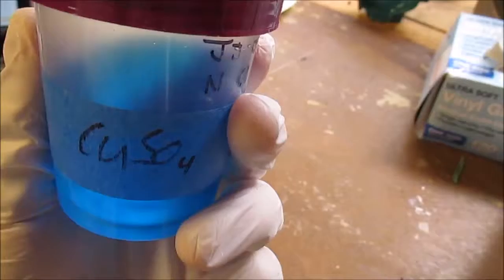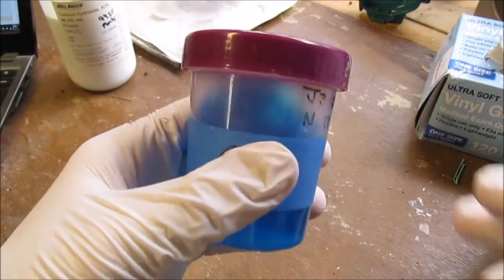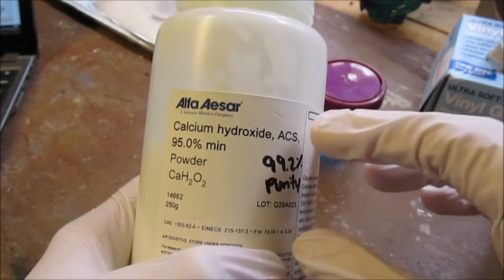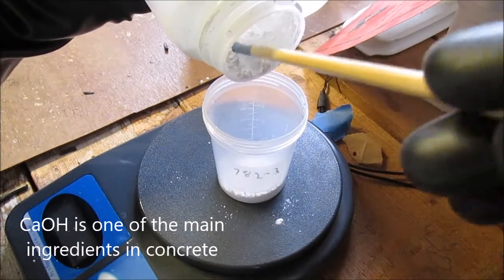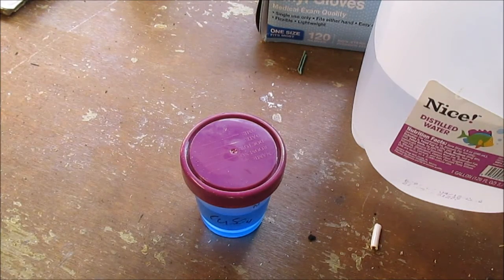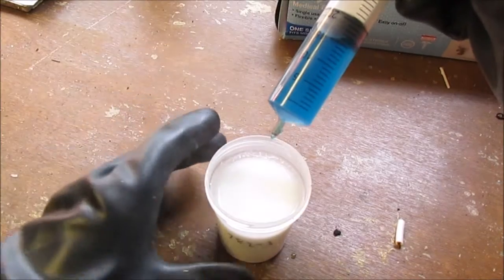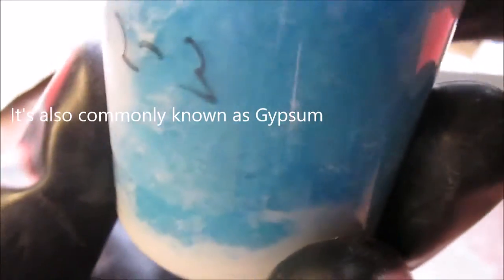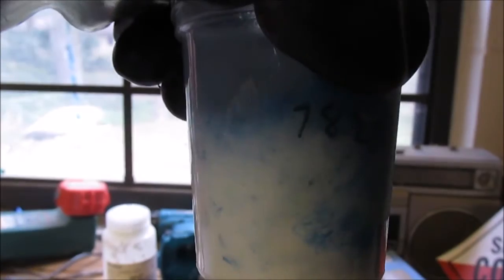Reaction of Calcium Hydroxide and Copper Sulfate in Water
In this video we demonstrate the reaction between Calcium Hydroxide and Copper Sulfate (CuSo4 + Ca(OH)2 = Cu(OH)2 + CaSo4). This is a double replacement reaction that precipitates both products.